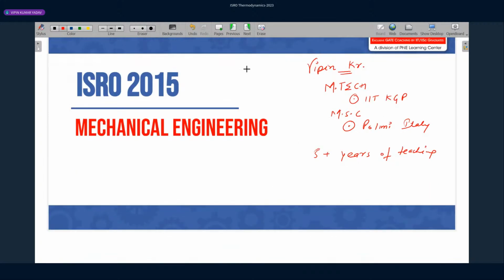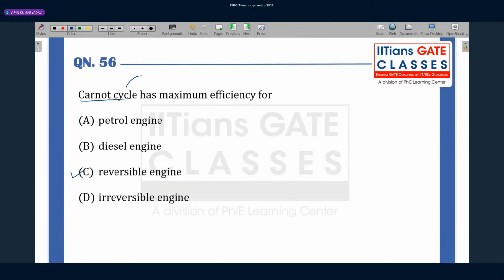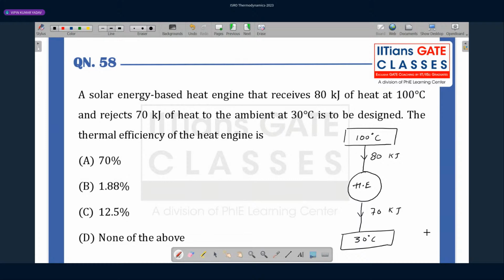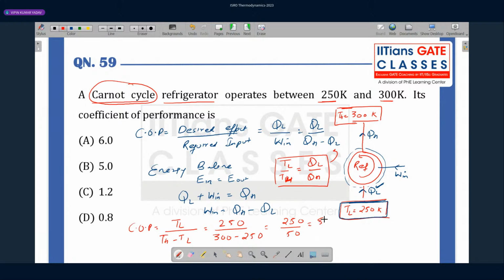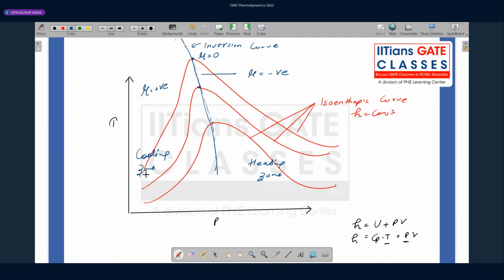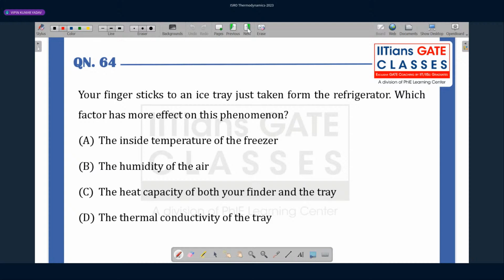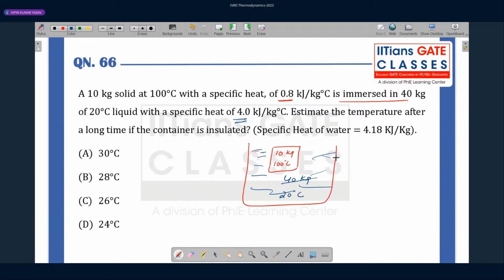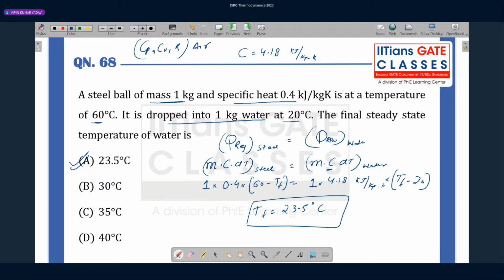ICRB PYQ solution series | Thermodynamics -2015 | ICRB- 2023 exam preparation for ME/AE stream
➡️ICRB PYQ solution series | Thermodynamics & It's Application-2015

✅Salient Features
Regards,
Team IGC